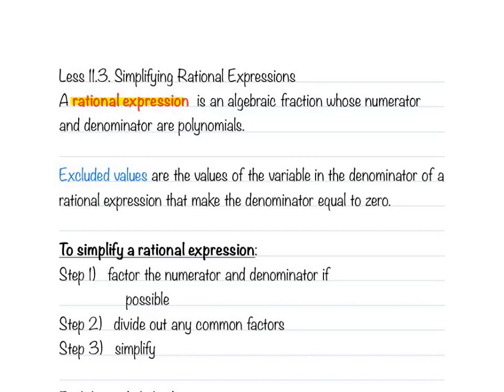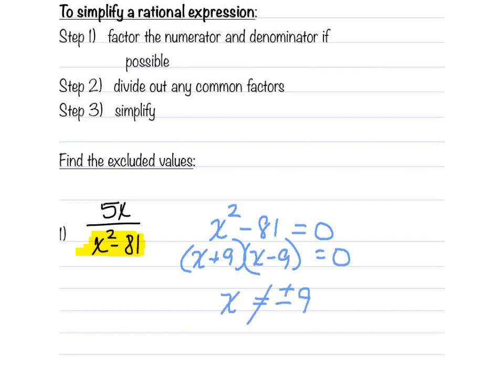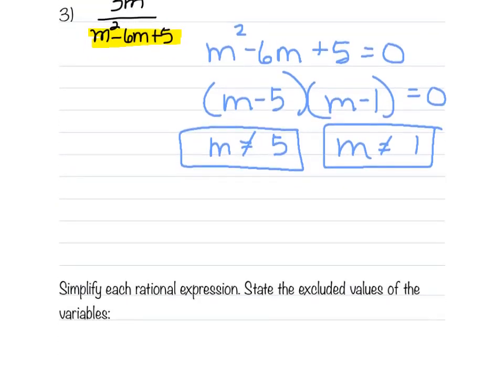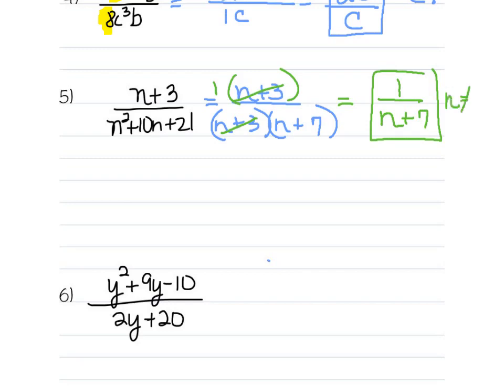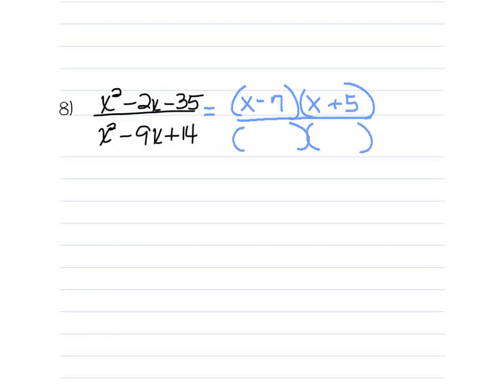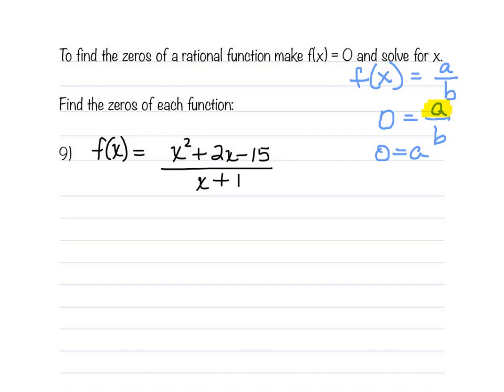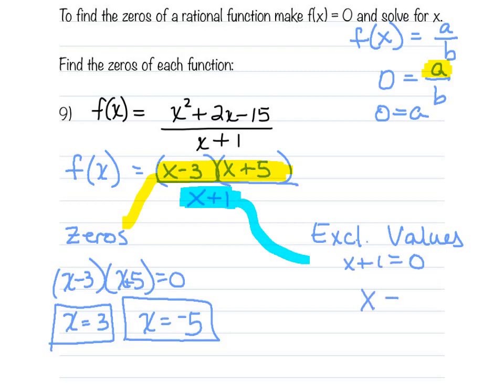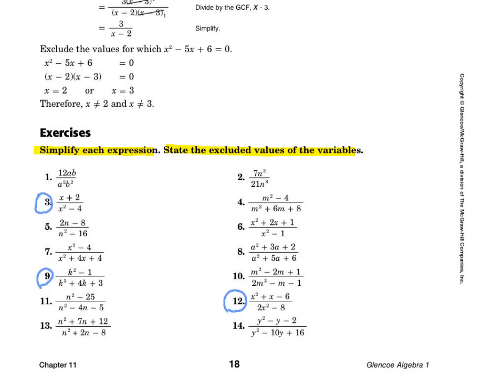Alg 1 Simplifying Rational Expressions